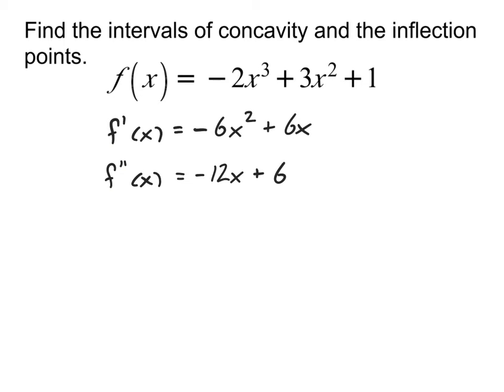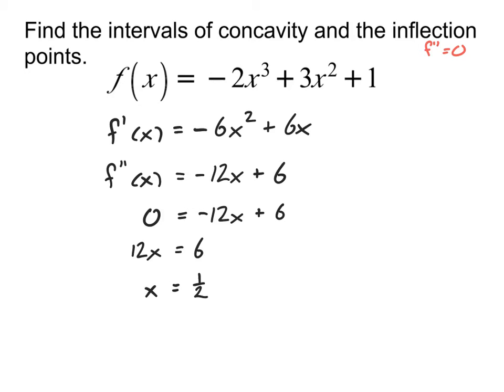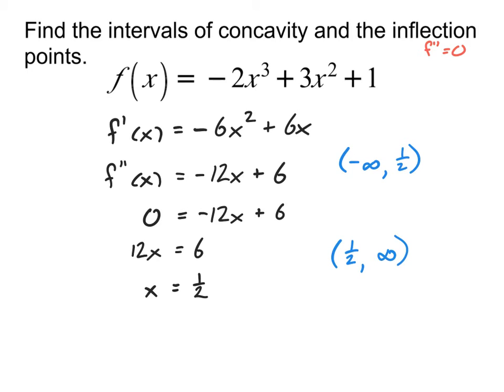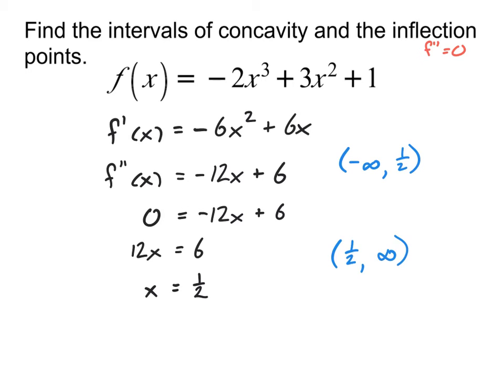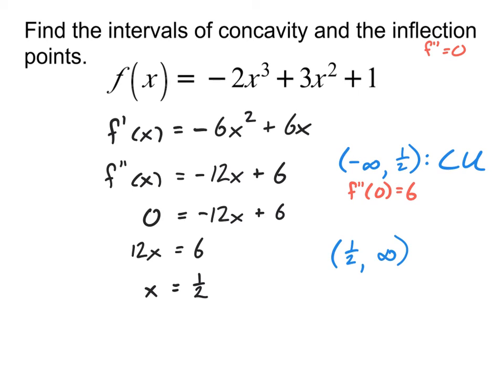Example: Intervals of Concavity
f(x) = -2x^3 + 3x^2 + 1